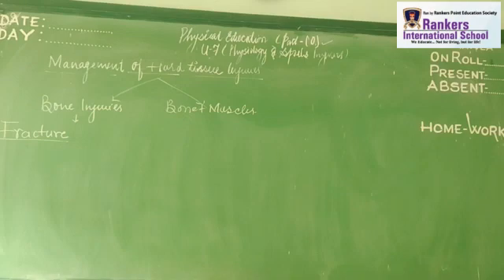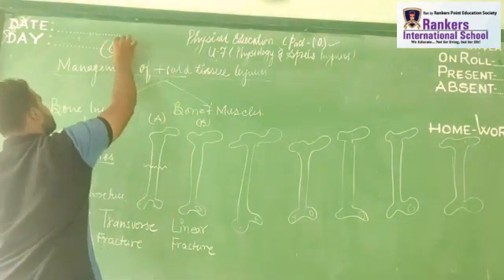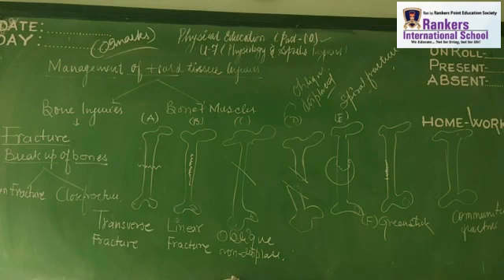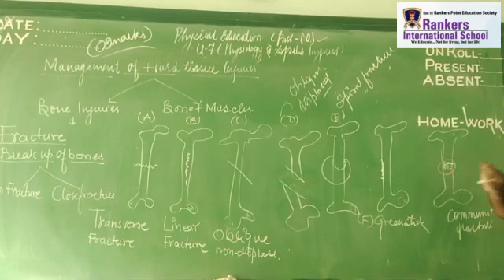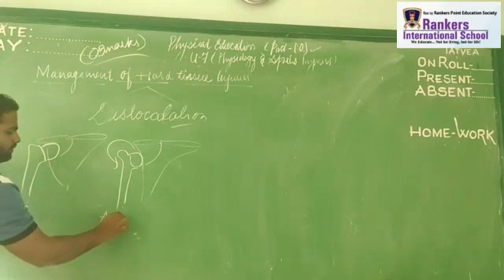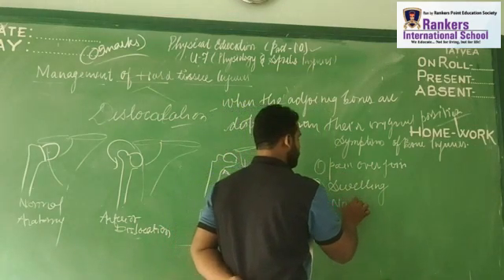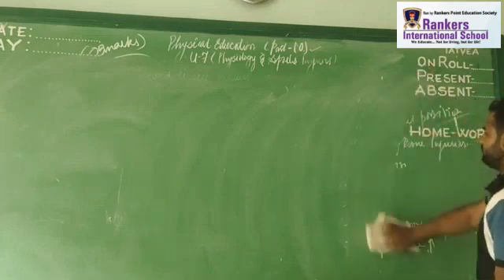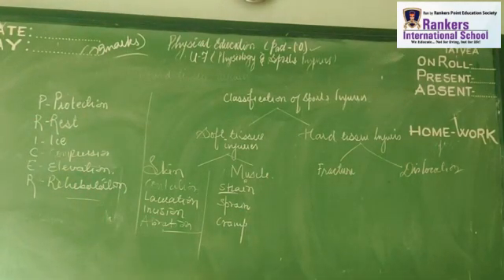Class 12 (Part 10) Physiology ànd Sports Injury